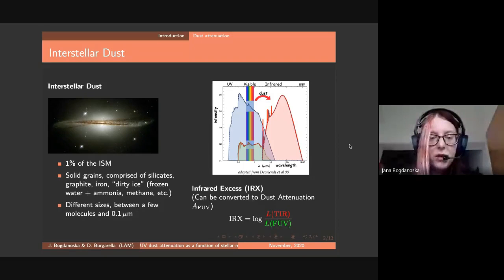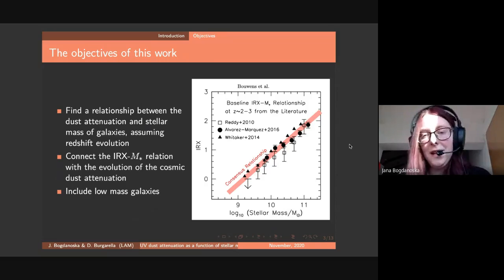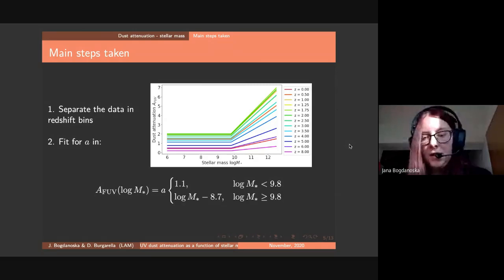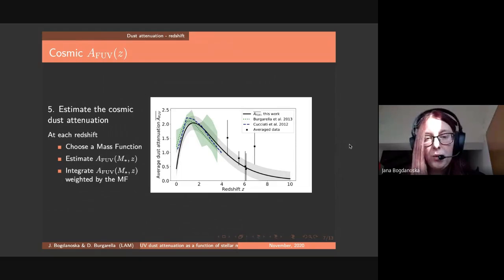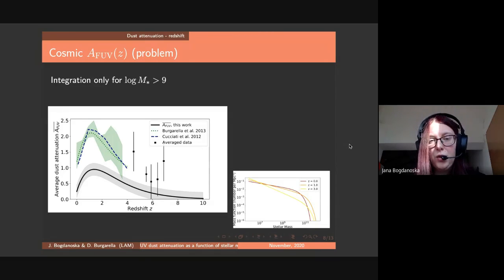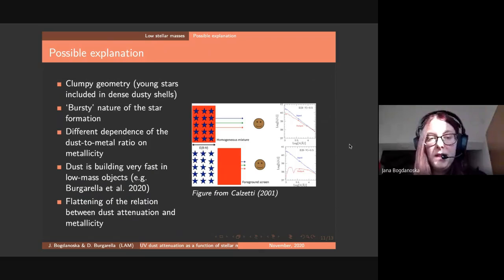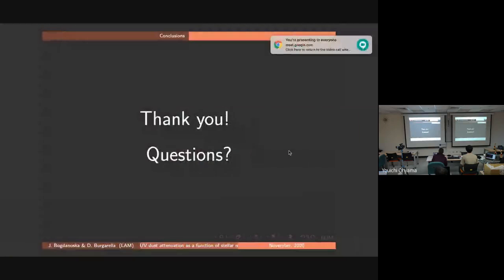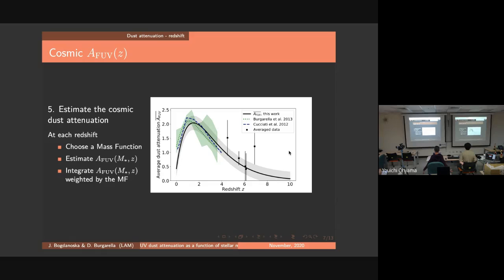【NEP conf 2020】Jana Bogdanoska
UV dust attenuation as a function of stellar mass and its evolution with redshift
Jana Bogdanoska (Laboratoire d'Astrophysique de Marseille, France)